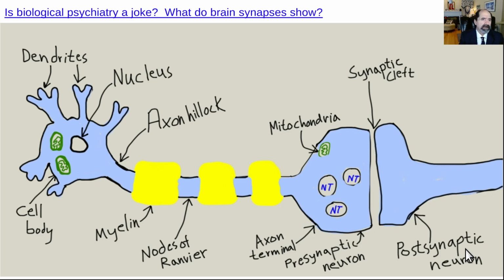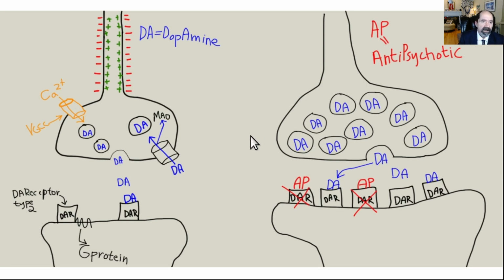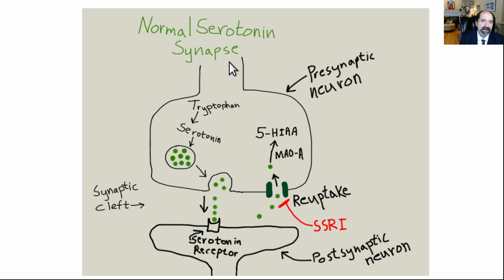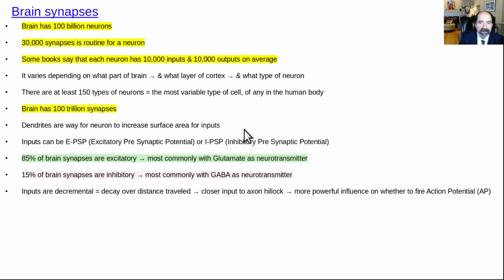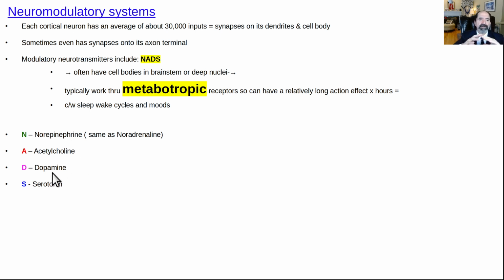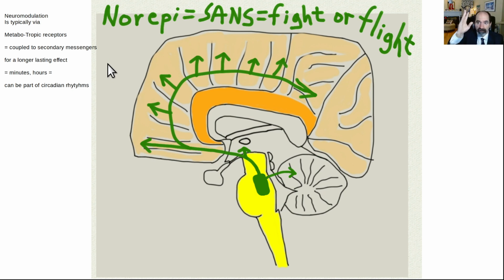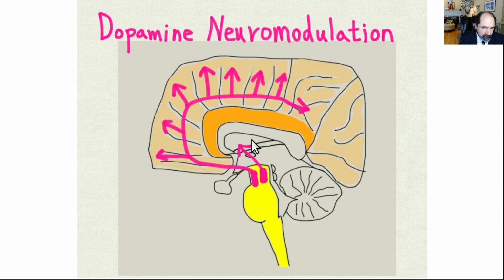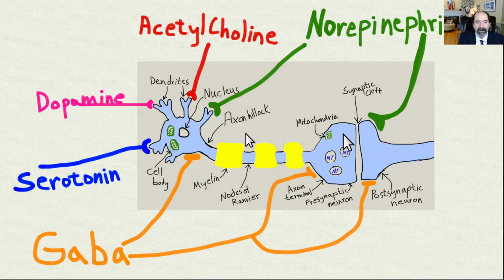Is biological psychiatry a joke? What do the synapses show?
Chronic inhibition of synapse enzymes tend to lead to compensatory adaptions, that are often non-physiologic;  Long term, this surprisingly often leads to worse outcomes.